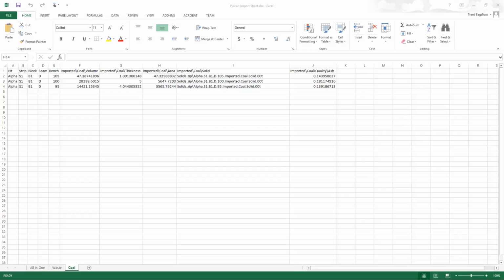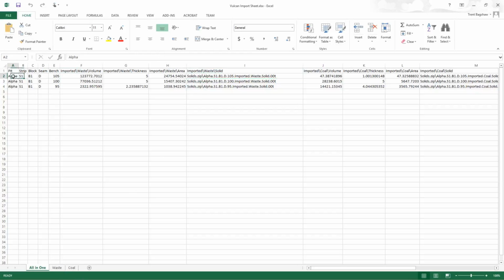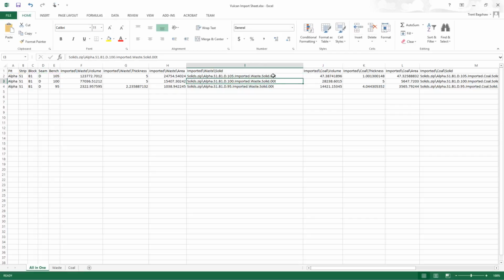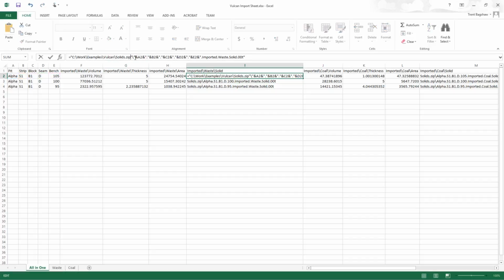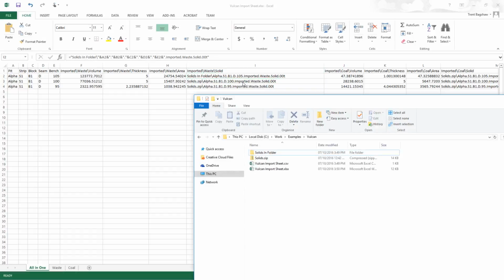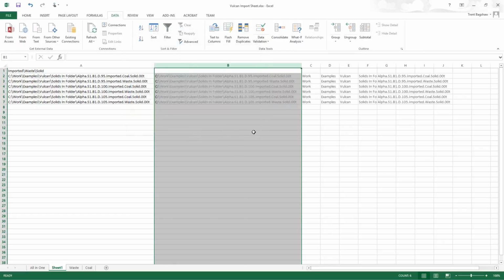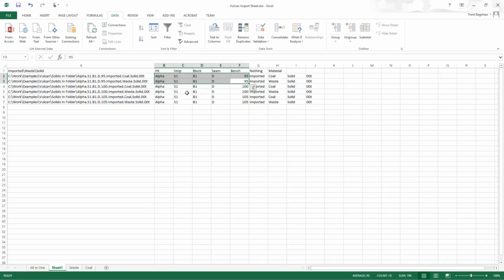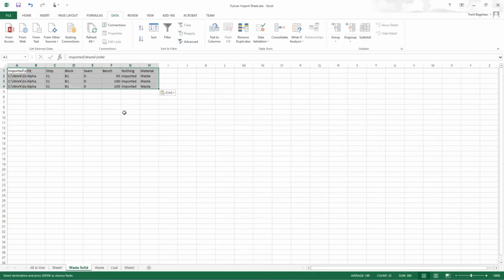Mapping Solids in a CSV/XLS for Import into Spry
In this video I demonstrate several ways to work with existing solids to import them into a Table. Apologies for the pause towards the end I was interrupted by a telemarketer!